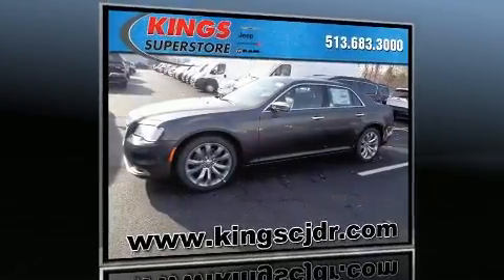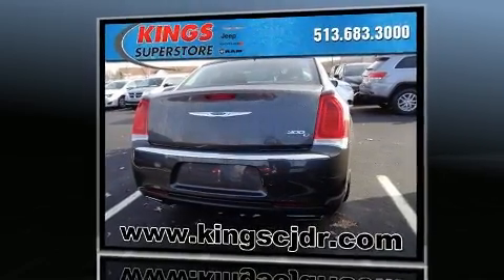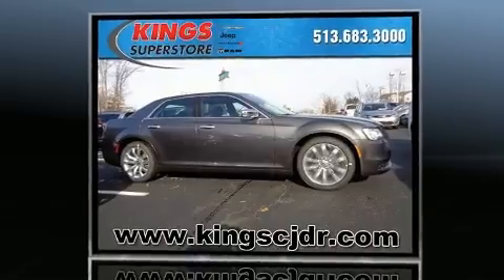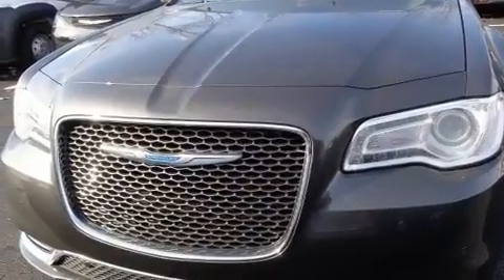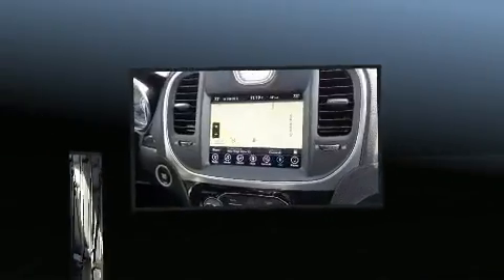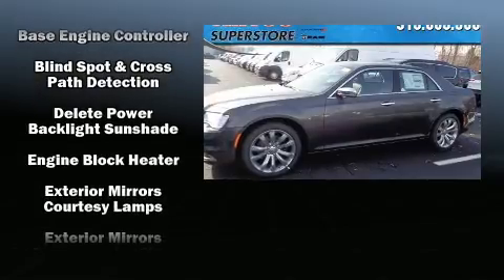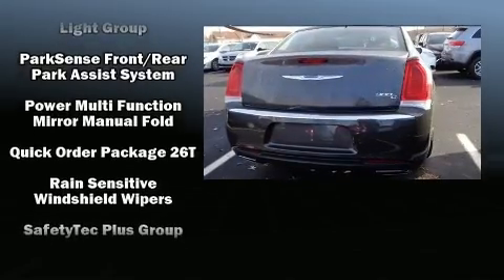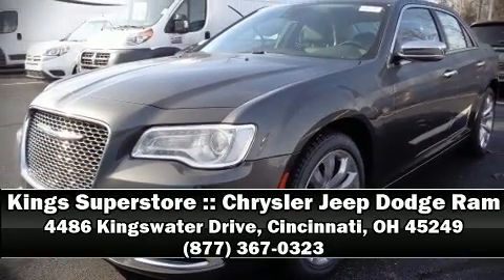2017 Chrysler 300C Base in Cincinnati, OH 45249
You can expect a lot from the 2017 Chrysler 300C. This 4 door, 5 passenger sedan will allow you to take command of the road with confidence! It features an automatic transmission, rear-wheel drive, and a powerful 8 cylinder engine. A wealth of standard features means that you no longer have to sacrifice. Such as cruise control, delay-off headlights, speed sensitive wipers, a built-in garage door transmitter, a blind spot monitoring system, heated and ventilated seats, automatic temperature control, and seat memory. For drivers who enjoy the natural environment, a power moon roof allows an infusion of fresh air. Audio features include an AM/FM radio, steering wheel mounted audio controls, and 19 speakers, providing excellent sound throughout the cabin. Chrysler also prioritized safety and security by including: dual front impact airbags, front SIDE impact airbags, traction control, brake assist, anti-whiplash front head restraints, ignition disabling, an emergency communication system, and 4 wheel disc brakes with ABS. This car was designed with safety in mind, allowing you to drive with even greater assurance. Our experienced sales staff is eager to share its knowledge and enthusiasm with you. They'll work with you to find the right vehicle at a price you can afford.